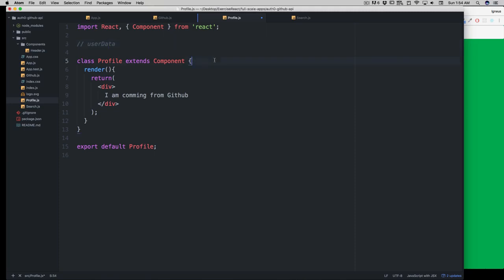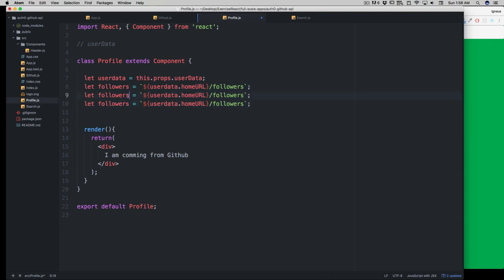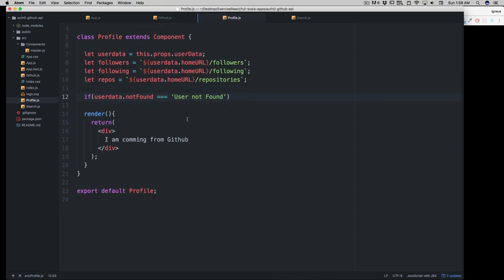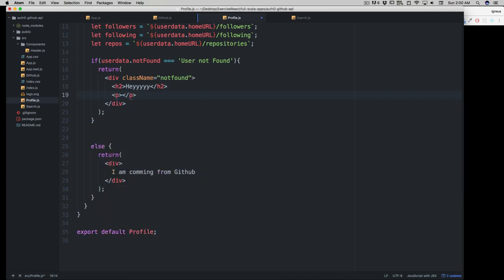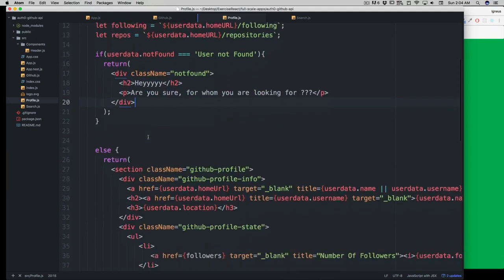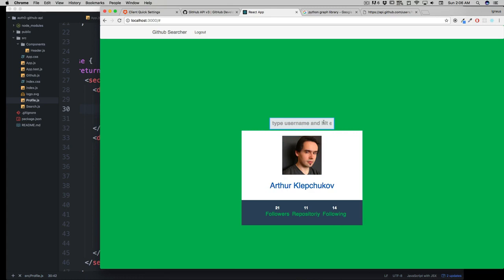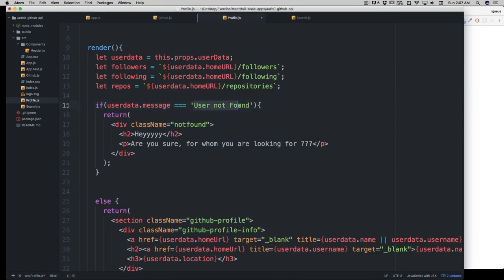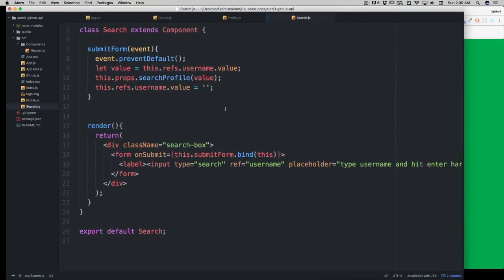Showing profiles of users Reactjs ES6 #53